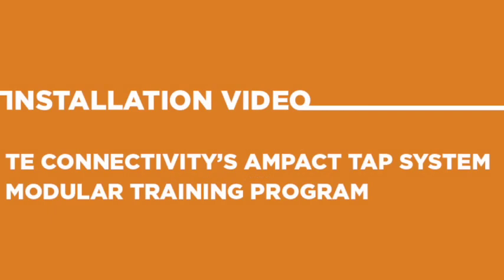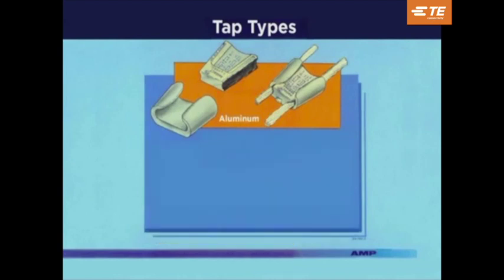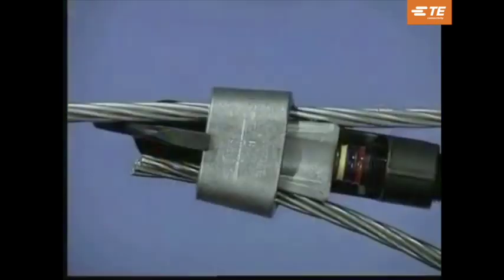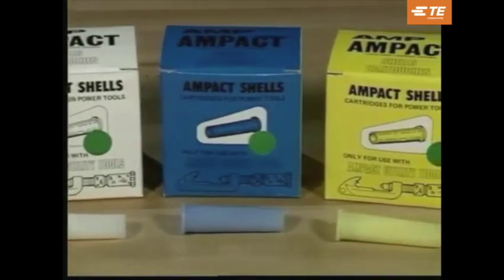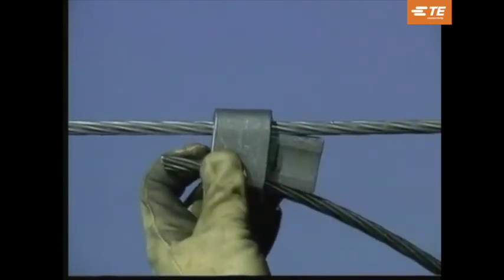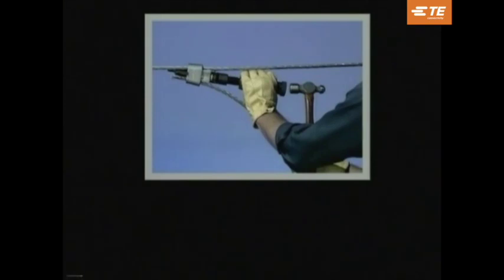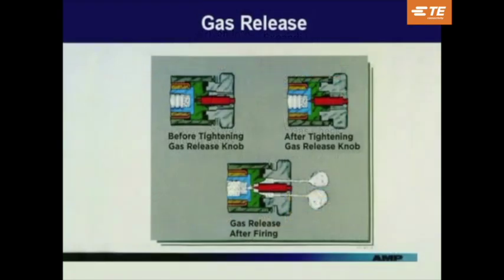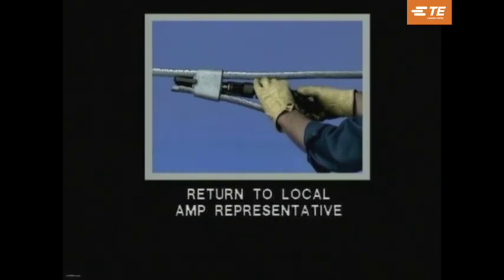Discover How to Install our TE’s Ampact Wedge Tap Connectors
AMPACT tap connectors are used when you need a permanent connection. Designed to help you overcome the physical and electrical limitations of traditional compression or bolted connectors, these connectors maximize contact between the connector and conductor surfaces. The unique design, incorporating a tapered "C" member and wedge, permits easy installation in only a fraction of the time required for conventional crimp-type or molded joints.

TE Connectivity Ltd. (NYSE: TEL) is a $14 billion global technology and manufacturing leader creating a safer, sustainable, productive, and connected future. For more than 75 years, our connectivity and sensor solutions, proven in the harshest environments, have enabled advancements in transportation, industrial applications, medical technology, energy, data communications, and the home. With 80,000 employees, including more than 8,000 engineers, working alongside customers in approximately 140 countries, TE ensures that EVERY CONNECTION COUNTS.